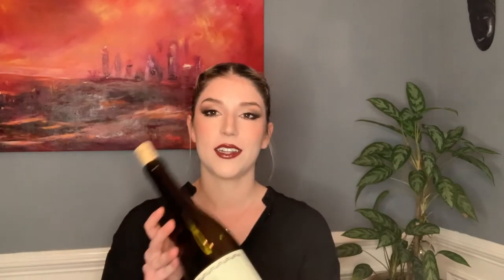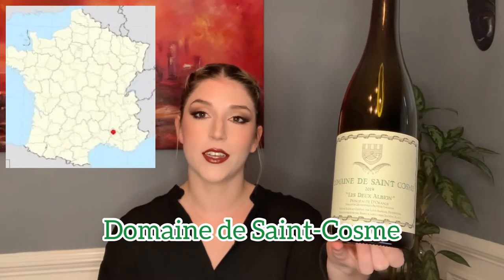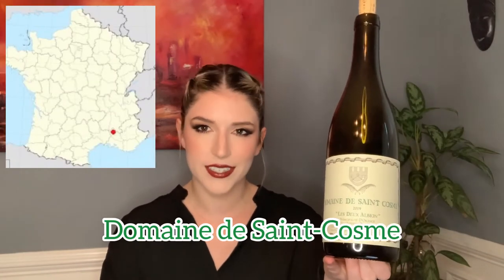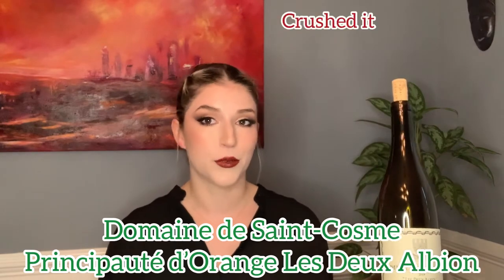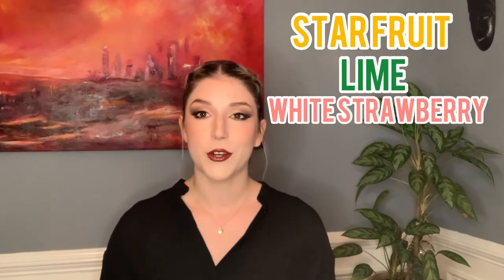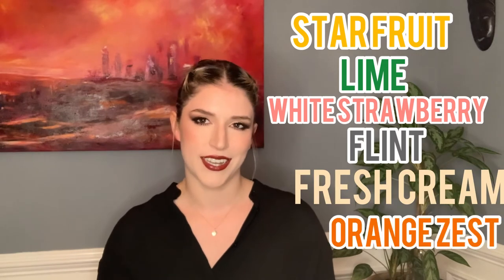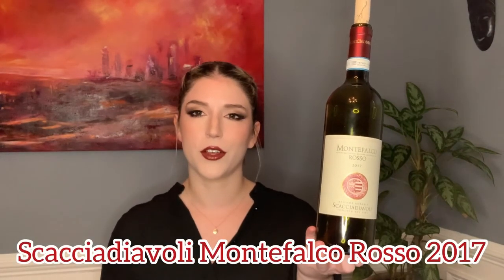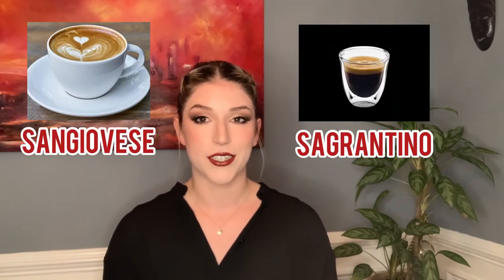Like That..? Try This! Mix up your go-to bottles!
Tasting Notes:
Domaine de Saint-Cosme Les Deux Albion 2019 0:24
Scacciadiavoli Montefalco Rosso 2017 1:35
Pricing: 2:40